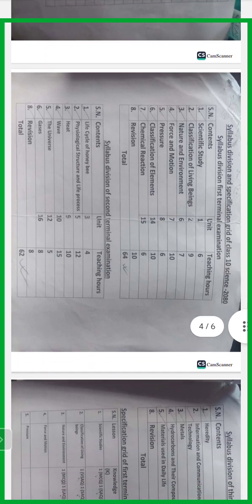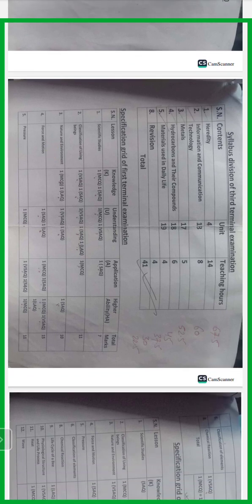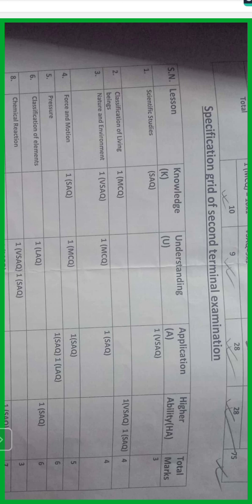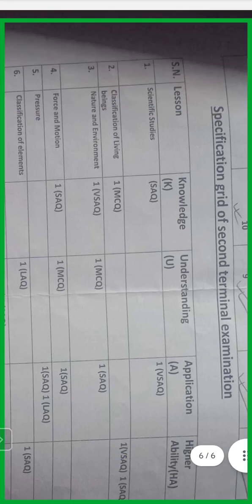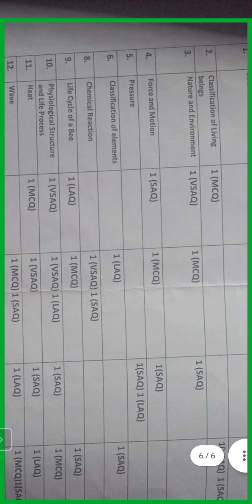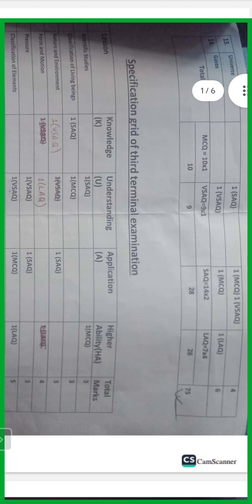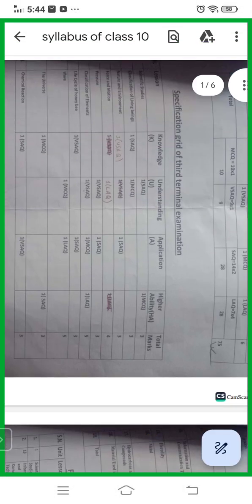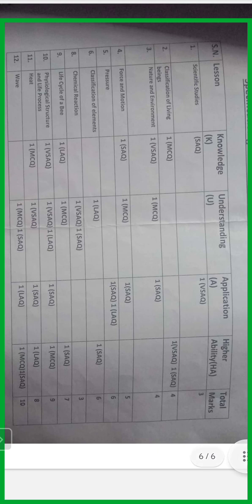Class 10 science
class 10 second terminal grid